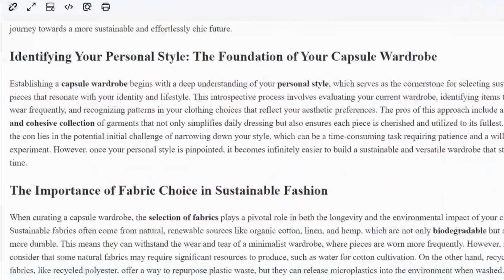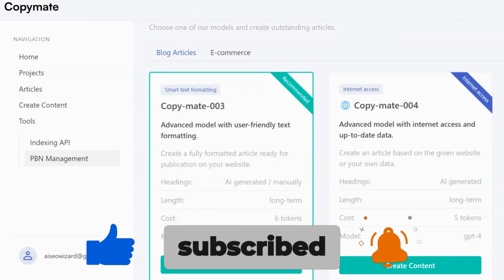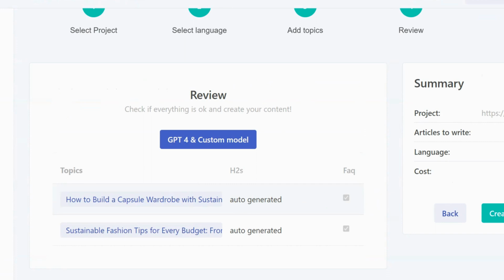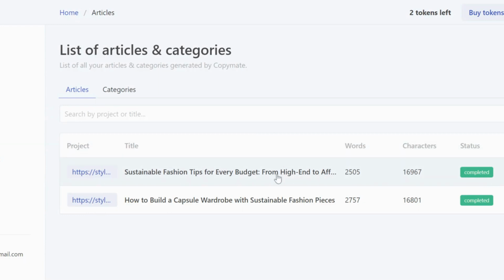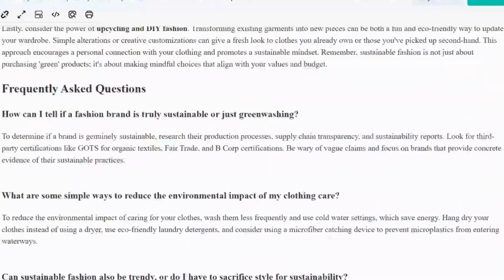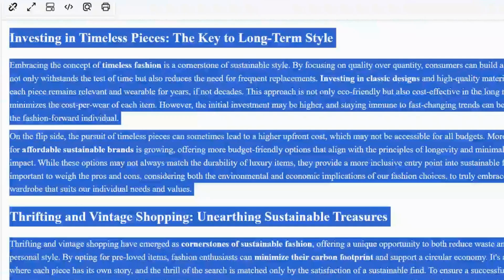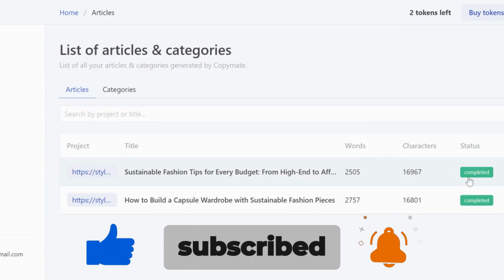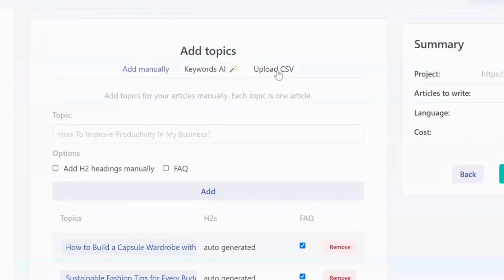Cracking the Code: Why SEO Masters Keep Copymate Under Wraps!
🚀 Unlocking SEO Success with Copymate: A Comprehensive Review

Welcome back, SEO enthusiasts! In today's video, we're diving into the world of AI-driven content creation with Copymate, the revolutionary SEO tool that promises to transform the way you generate high-quality articles for your website.

🔍 Creating Topical Authority in Minutes:
Ever wondered how to effortlessly boost your website's topical authority? Copymate has the answer. Join me as I demonstrate how this powerful tool utilizes advanced GPT-4 technology to generate clusters of high-quality articles, complete with valuable information, bulleted lists, and tables. In just a few clicks, you can enhance your website's credibility and visibility.

🚀 Key Features of Copymate:
Bulk Article Generation: Need a large volume of high-quality content? Copymate's bulk generator has you covered. Save time and effort by creating multiple articles at once to populate your website effectively.
WordPress Integration: Seamless integration with WordPress makes publishing articles a breeze. Elevate your content creation process and enhance your website's SEO performance with direct integration.
Multilingual Support: Whether your website caters to a global audience or you're managing multiple sites in different languages, Copymate supports diverse language options and websites.

🌐 Pros and Cons:

Pros:
Writes valuable content with tables and bulleted lists in clusters to establish topical authority.
Bulk generation feature for efficiently populating your website with high-quality articles.
Direct WordPress integration streamlines the publishing process.

Cons:
Occasional references to information not included in the article may require content review before publishing.
No built-in feature for adding images to articles within the software.

💡 Overall Impression:
Copymate stands out as a game-changer in the world of SEO content generation. It excels in creating high-quality articles with valuable information, tables, and bulleted lists, strategically mapped out in clusters to build topical authority. The ability to generate bulk content and seamlessly integrate with WordPress adds to its appeal.

📝 Take Action Now:
Ready to supercharge your content creation process? Elevate your website's SEO game with Copymate today!